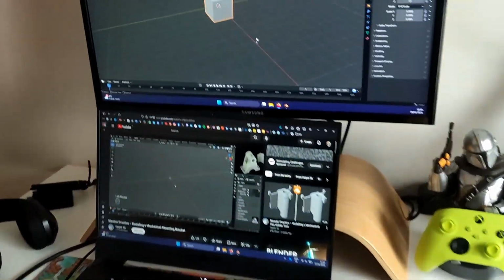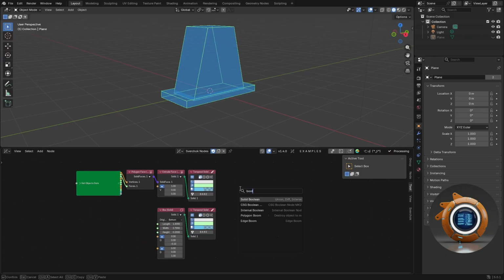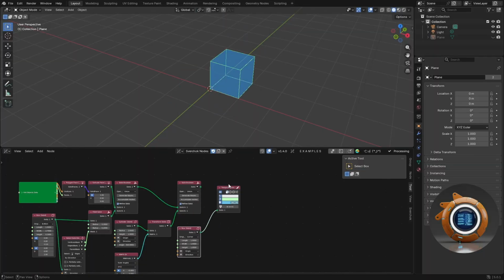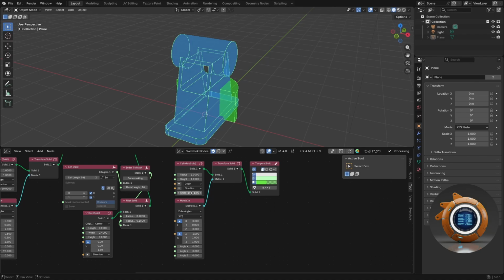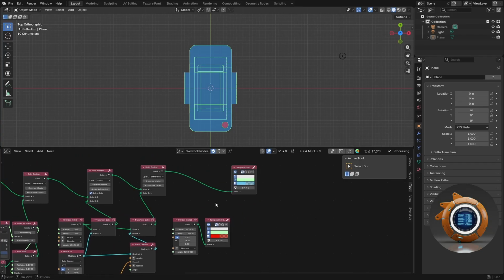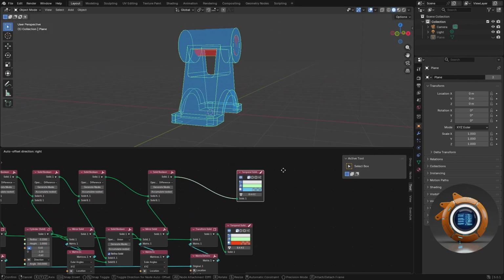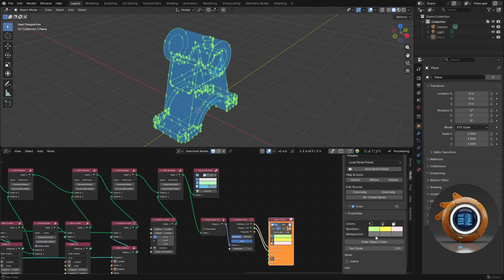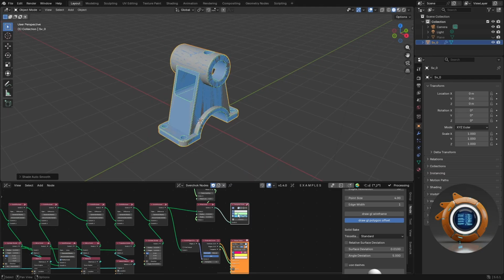Is This Better Than a Mesh Workflow? A Blender Challenge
Hello there!

Today’s video is a bit different from the usual one.
First of all, it doesn’t start with the classic “Hello there”, it’s slower than my standard pace (only a very slight speed-up), and it doesn’t include subtitles. If you need them, you can always enable YouTube’s auto-generated captions.

I was enjoying a proper Italian coffee break when I came across this video by *Casper 3D*. He did an amazing job recreating a mechanical part using a traditional mesh-based workflow, and that immediately caught my attention.

So I decided to try the same challenge, but using my own slightly spicy approach: a solid-based, CAD-inspired workflow inside Blender.

I’d really like to know what you think about this approach.
What do you think works better in Casper’s workflow?
Where do you see strengths or weaknesses in mine?

As always, thanks a lot for stopping by and for watching.